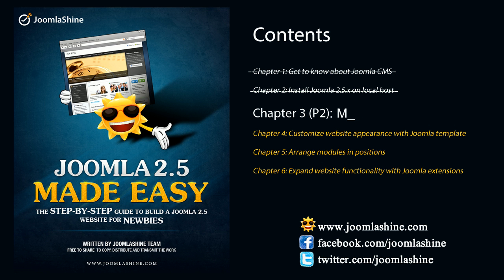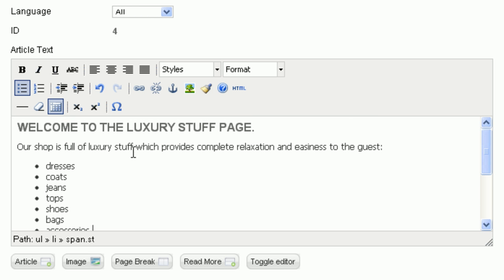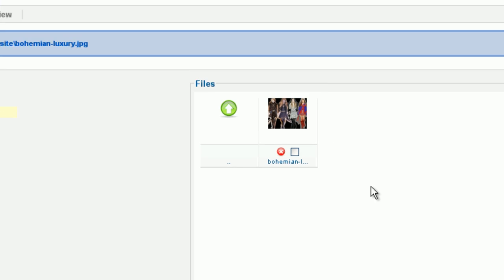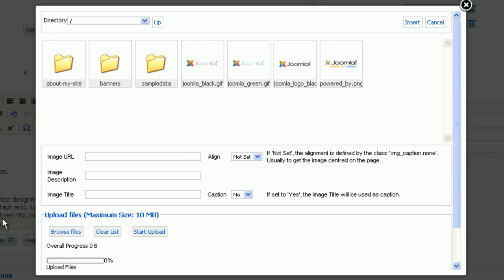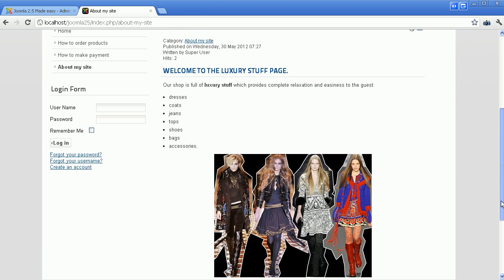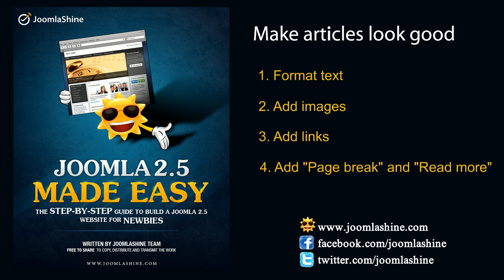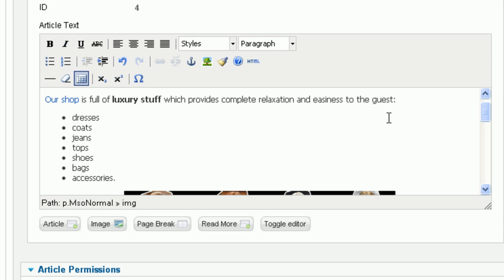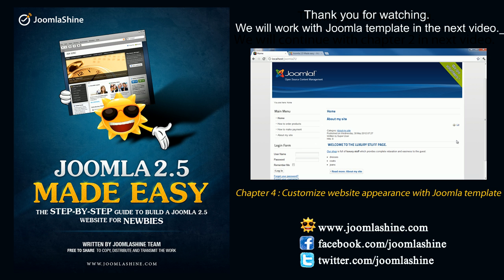Chapter 3 (Part 2) | Make contents look good